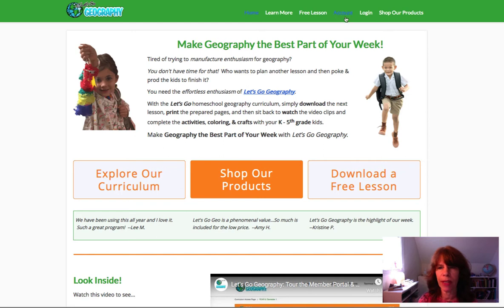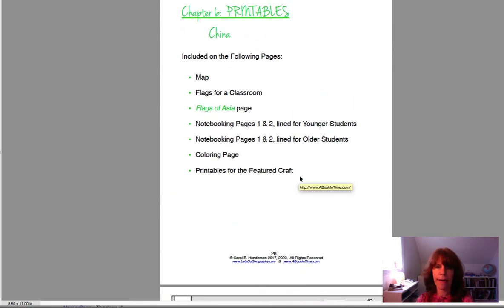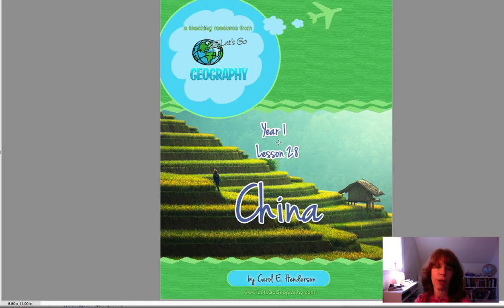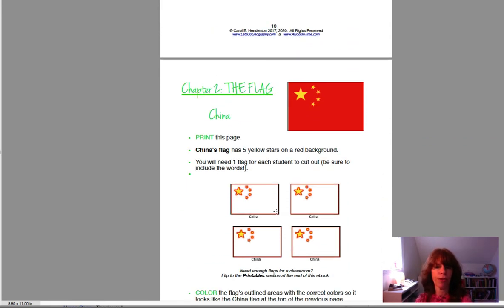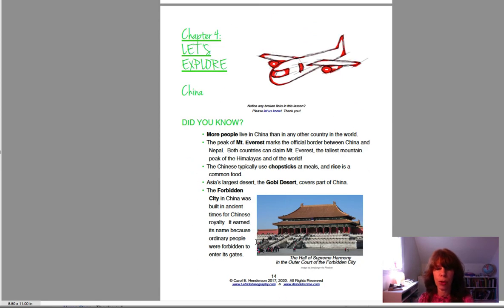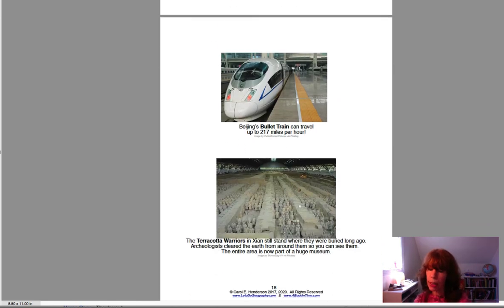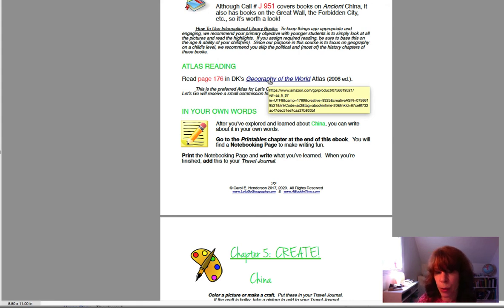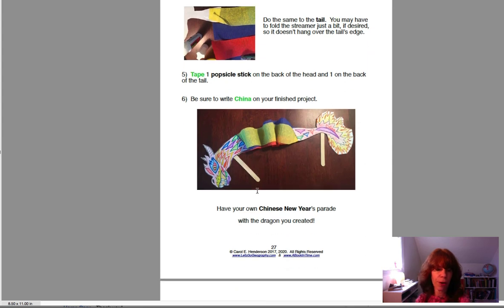The Let's Go Homeschool Geography Curriculum: A Tour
Let's Go is a homeschool geography curriculum with creative activities for Grades K-5.  Make Geography the Best Part of Your Week with Let's Go!  Watch the video to see how to download the curriculum and to tour a typical Geography lesson.